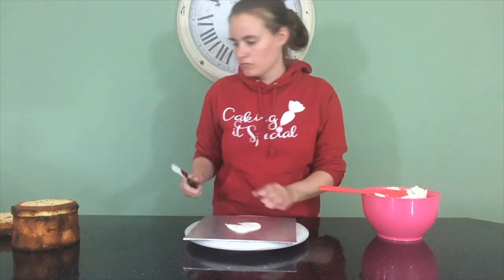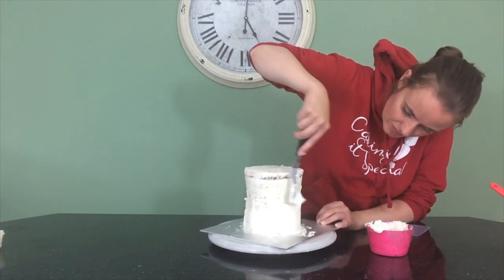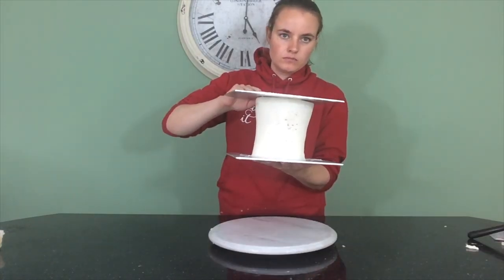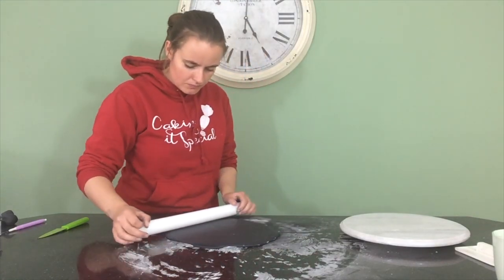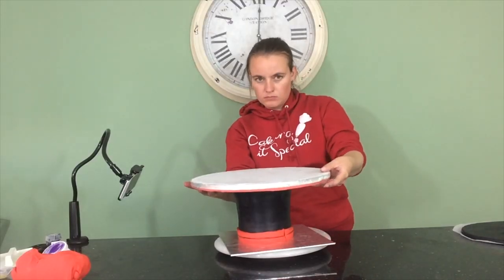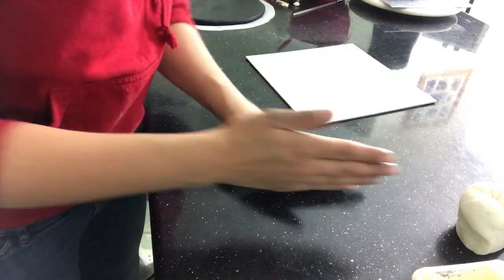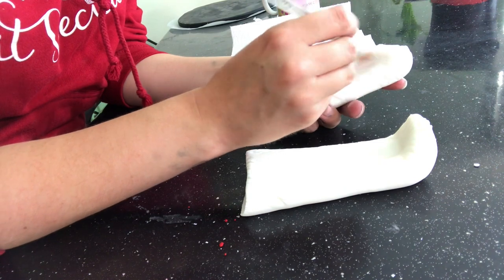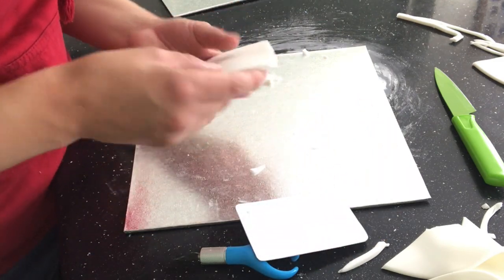Magician Hat Cake Tutorial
Hi everyone, welcome to Caking It Special.
This week I have gone for a magician hat cake, I feel we could all use a little magic in our lives at the moment.
I made this cake out of Vanilla cake and Vanilla buttercream (it sounds simple but I promise if you make it right it is yummy)
I really hope you enjoy this cake. If anyone is recreating any of my cakes please share them with me, I would love to see them.
Also let me know if there is anything you would like to see me make!

Find Caking it Special on Facebook and Instagram.